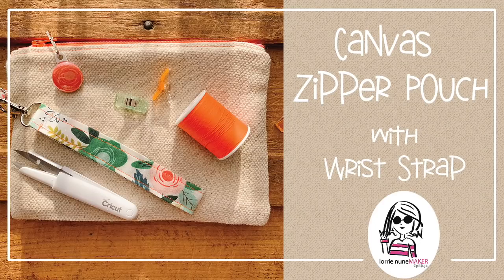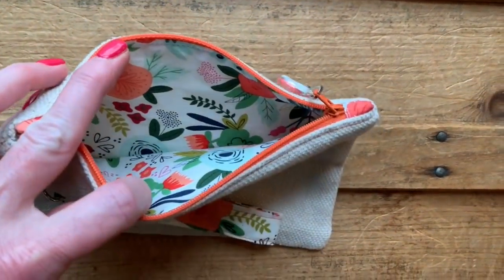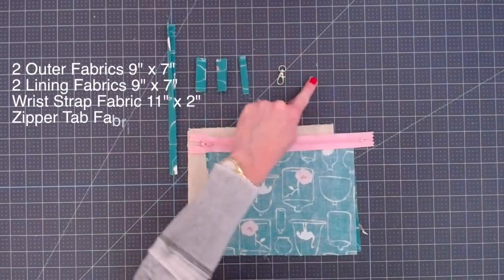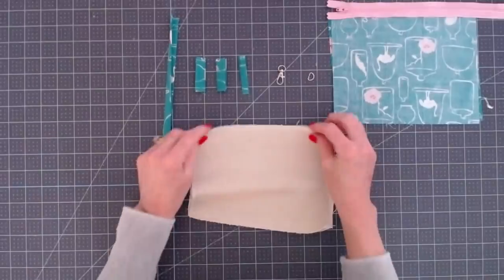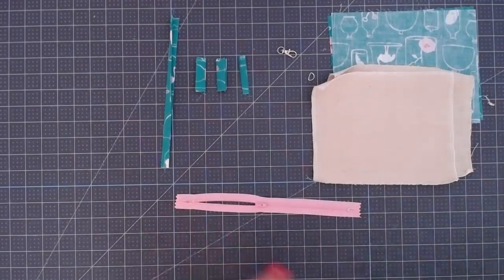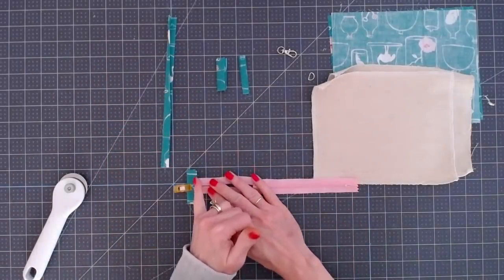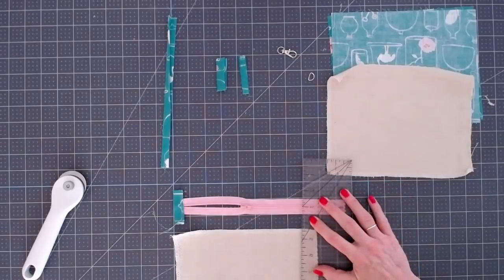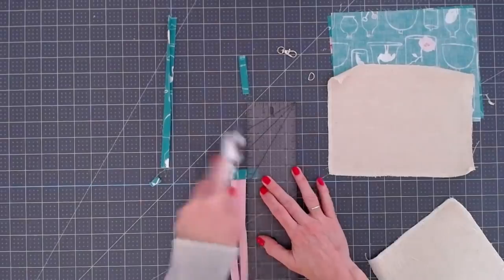Canvas Zipper pouch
Drop Cloth

Other Sewing Supplies:
Oliso Iron
Pilot Frixion Pens
3” Quilting Ruler
4” Square Quilting Ruler
Janome Sewing Machine
Singer Sewing Machine
Kam Snap fastener kit
Swivel Lobster Clasp

      additional 10%